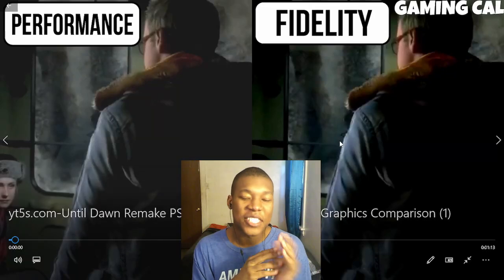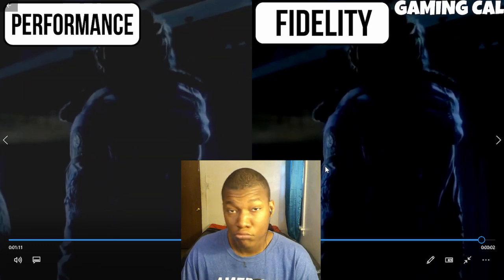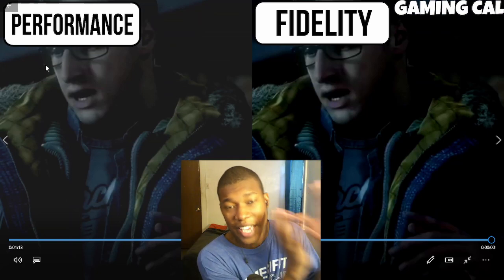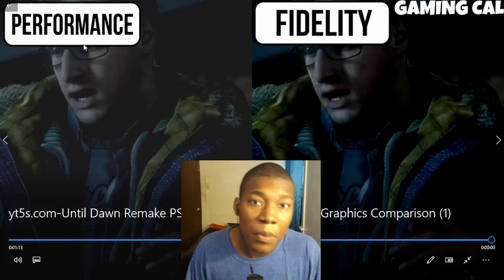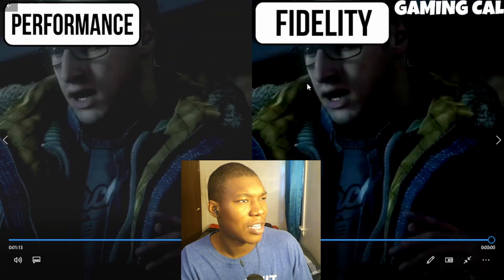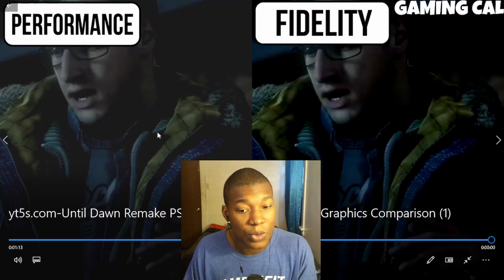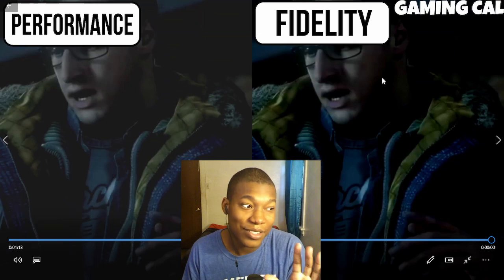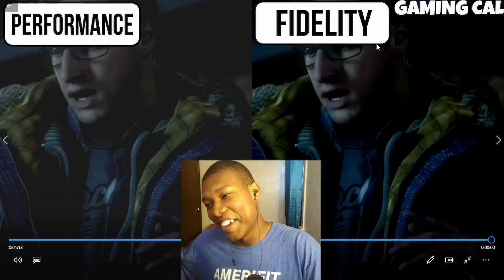Until Dawn Remake PS5 Performance vs Fidelity Graphics Comparison REACTION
Until Dawn,Until Dawn Remake,Until Dawn Remake PS5 Performance vs Fidelity,Until Dawn Remake PS5 Performance vs Fidelity Graphics Comparison,until dawn remake,until dawn ps5,until dawn review